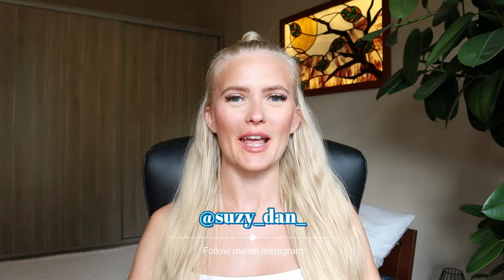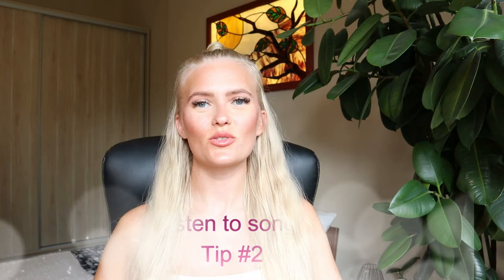How to learn a language on your own? | Language learning tips and tricks language learning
Do you want to know  how to learn a language on your own? I can give you some language learning tips and tricks that I use and worked for me. I realized that learning a foreign language does not have to be at school or with a teacher. You can simply learn and practice languages with Netflix and Spotify. There are many free language learning apps which help you to learn grammar and vocabulary like Duolingo or Drops.

Podcast owner is Alice Ferreira

I also used some built in songs and sounds from Filmora 9